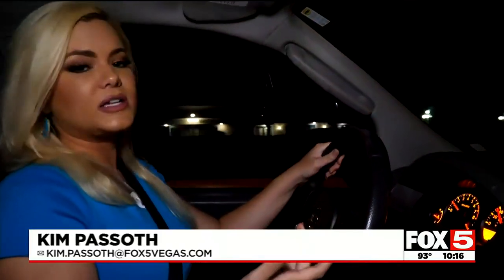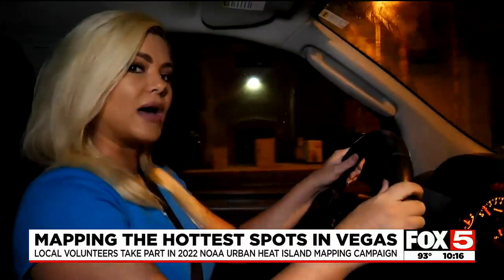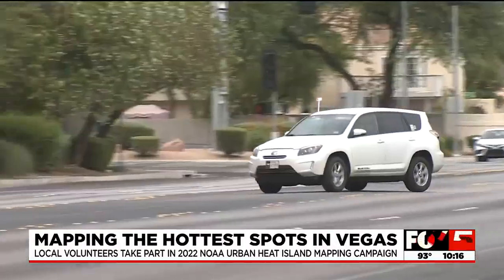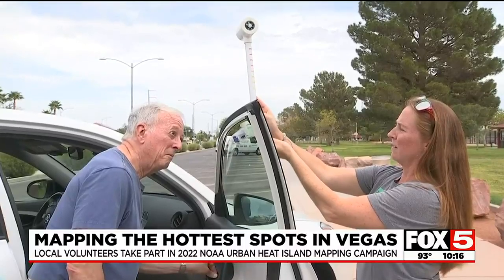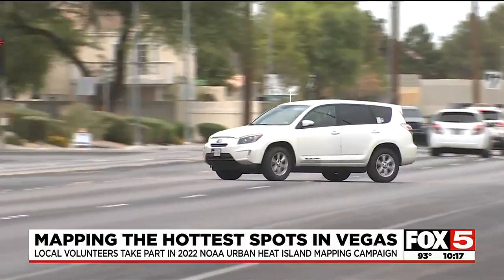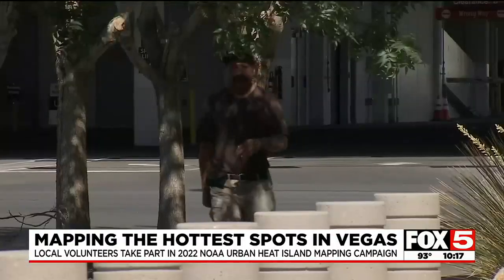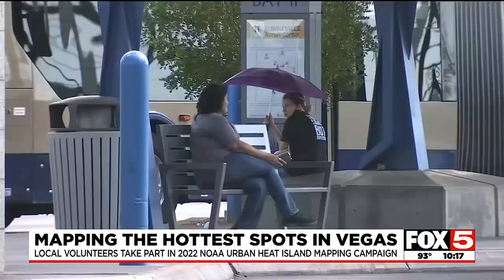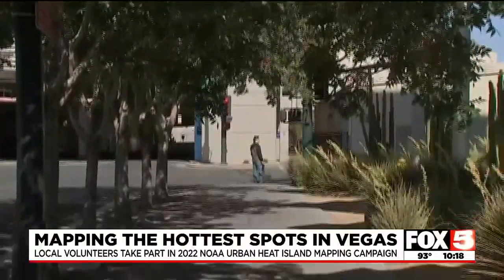Volunteers help map ‘urban heat islands’ in Las Vegas Valley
Volunteers are helping to map "urban heat islands" in the Las Vegas Valley.